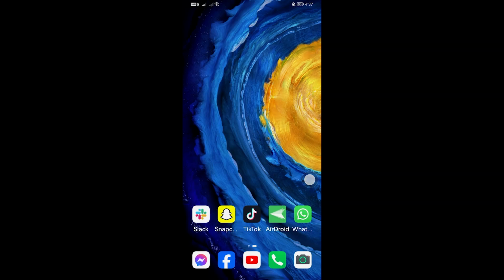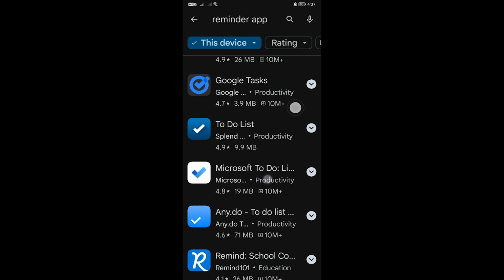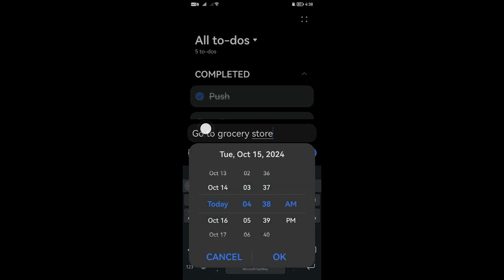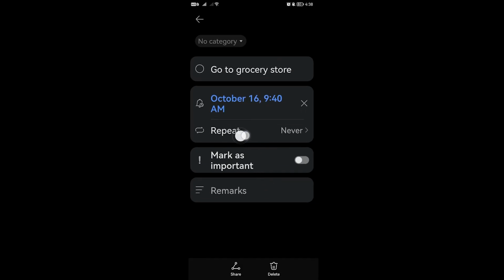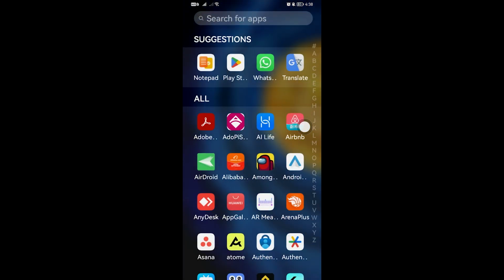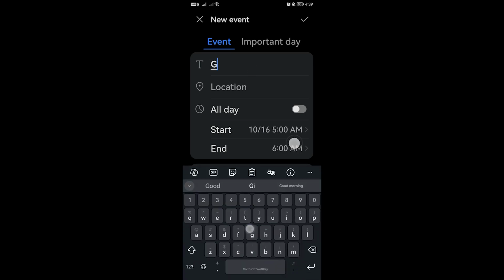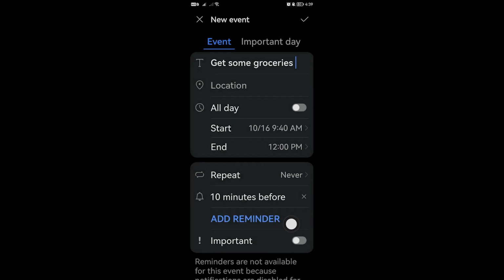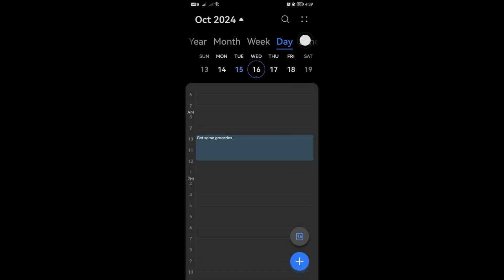How To Create Reminder in Android Phone (Step By Step)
In this video, I show you how to create Reminder in Android Phone. Did this video help? :)